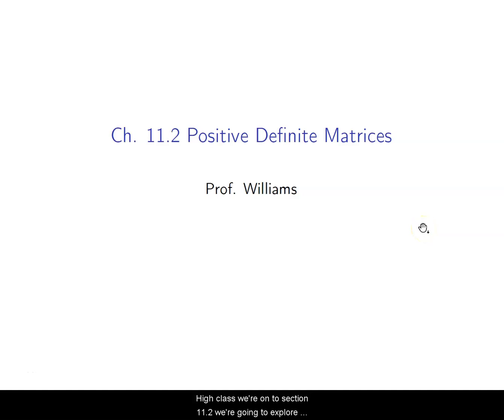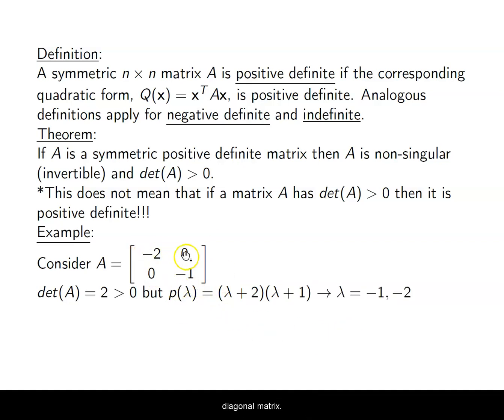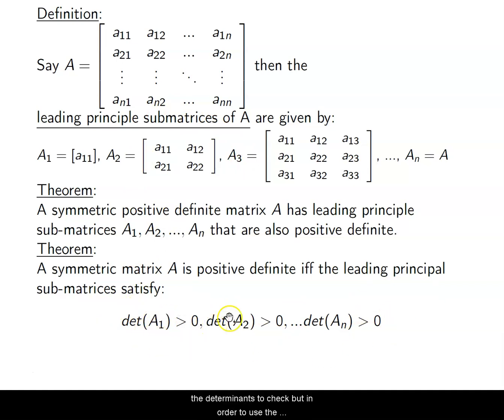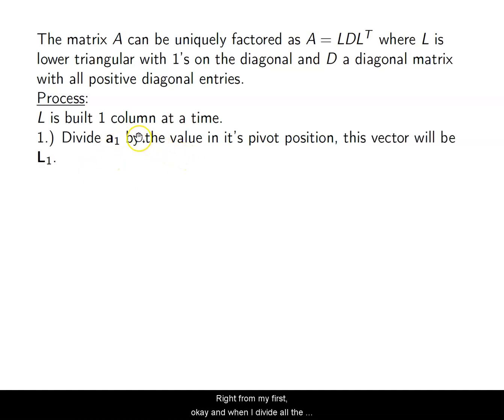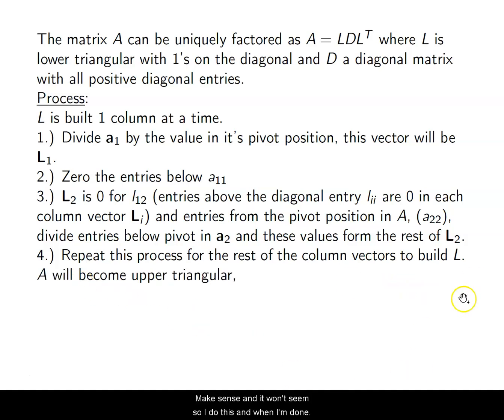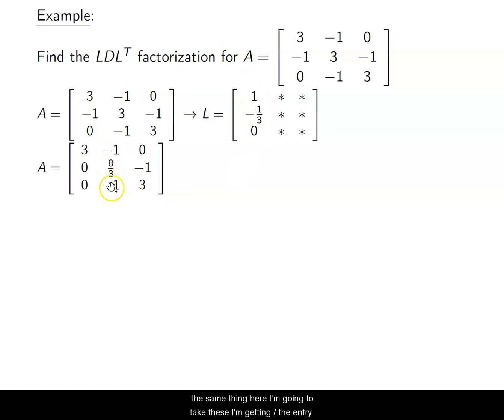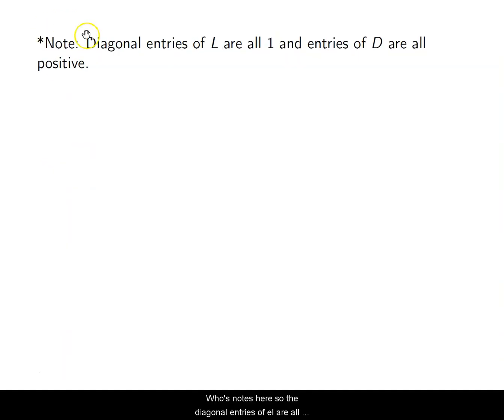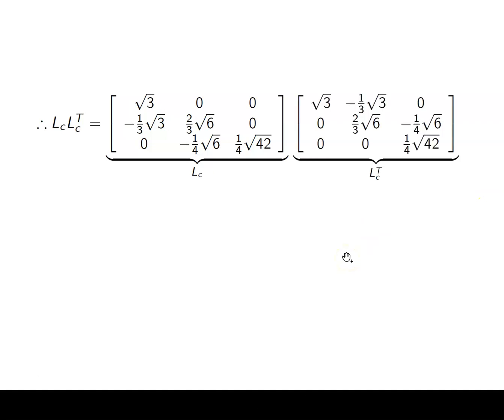Ch. 11.2 Positive Definite Matrices